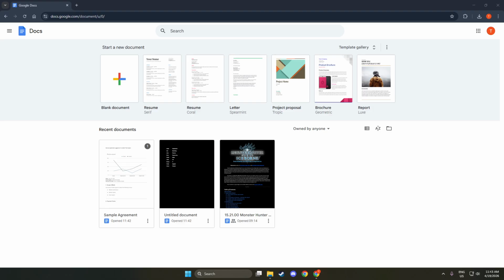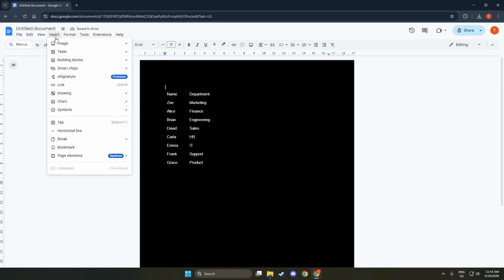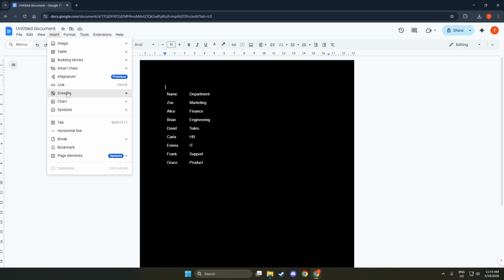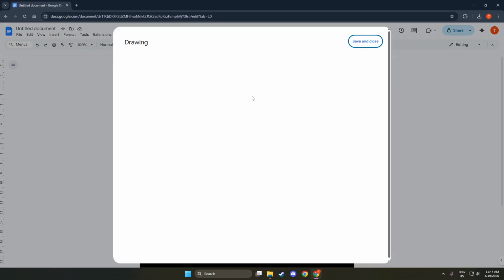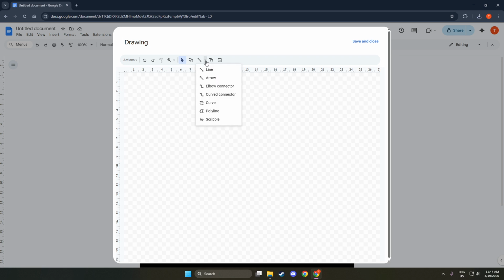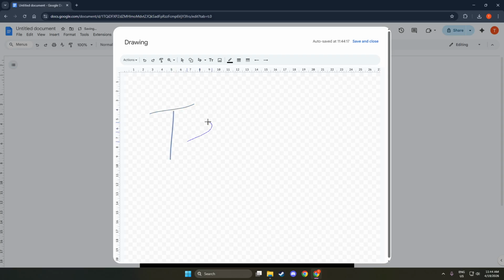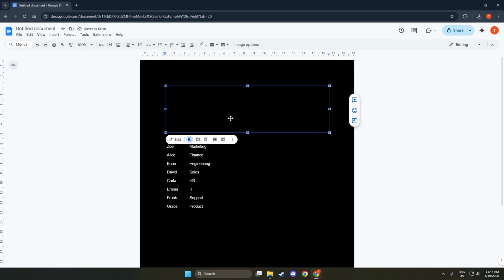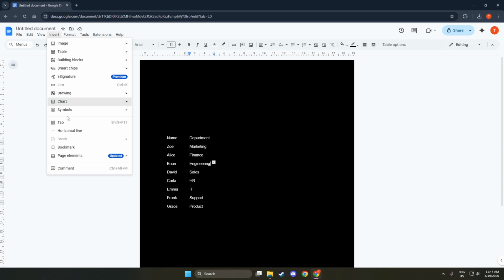How to Scribble on Google Docs [2026 Full Guide]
How to Scribble on Google Docs

In this video, we show you exactly how to use the drawing tools to scribble on Google Docs. Mastering this feature allows you to add freehand annotations, custom signatures, or rough sketches directly into your documents, providing a level of personalization and visual communication that standard text cannot achieve.

Utilizing the drawing canvas is essential for creating informal markings or highlighting specific areas of a page manually. By leveraging the "Scribble" tool within the integrated drawing environment, we can treat the document like a digital whiteboard, ensuring that all hand-drawn elements are saved as high-quality vector graphics that scale perfectly with your content.

Technical Specs:
Software: Google Docs; Feature: Dashboard & Navigation